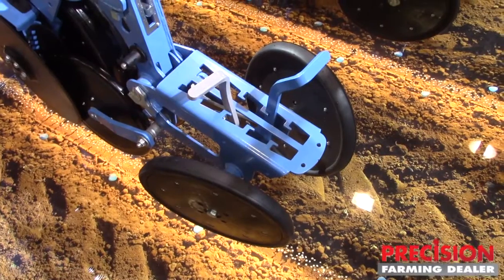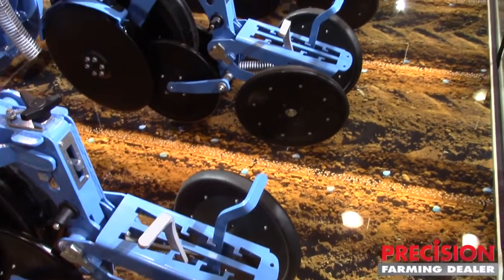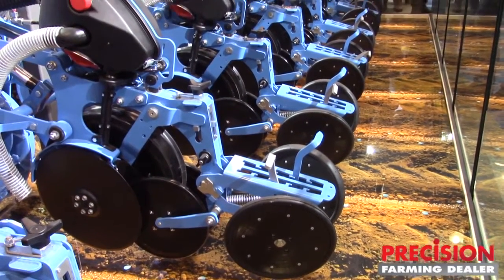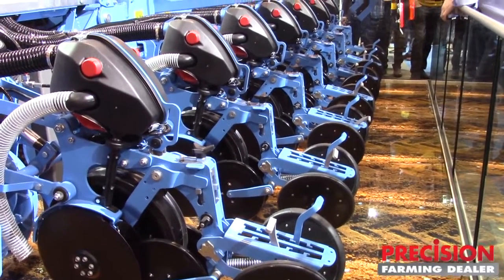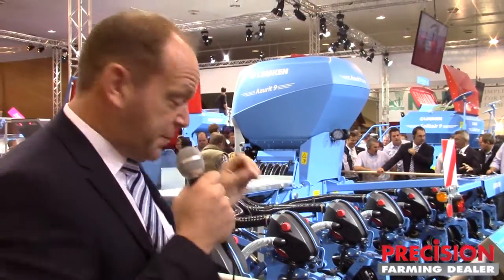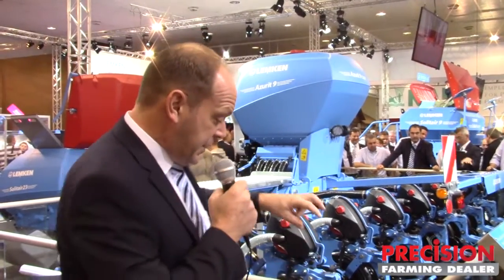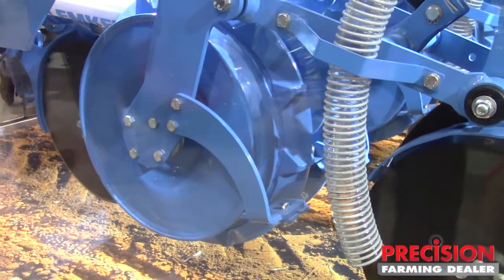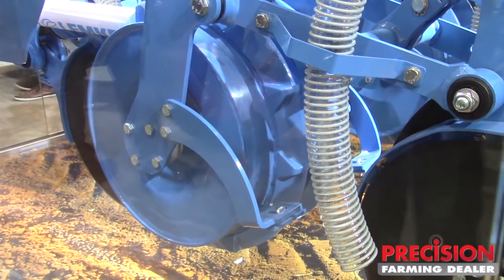Lemken Unveils New Precision Planter: Azurit 9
Ralf Bornemann, product manager for Lemken, introduces the company's Azurit 9 precision planter at Agritechnica 2015. DeltaRow differentiates Lemken technology from traditional approaches, in which seeds are placed in single rows. The Lemken designers have instead opted for two staggered twin rows spaced about 5 inches apart. This gives individual plants 70% more surface area for growth and ensures better access to water and nutrients.

The Azurit allows corn, soybeans, sunflowers and rapeseed to be sown with great precision and efficiency at forward speeds of about 9.3 mph.